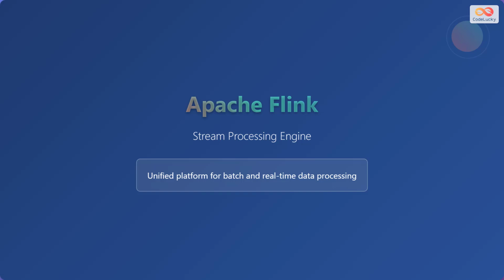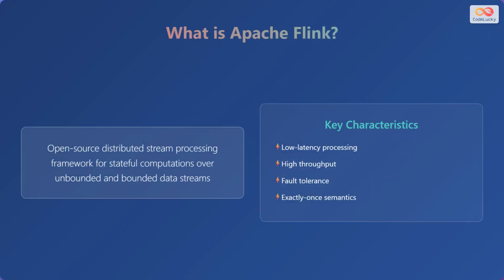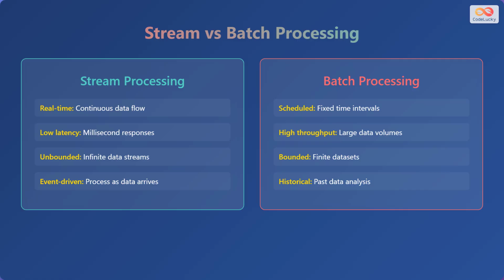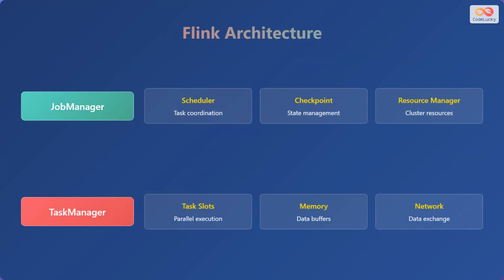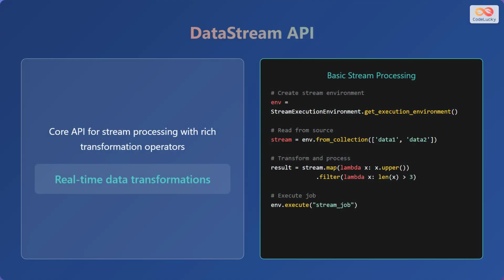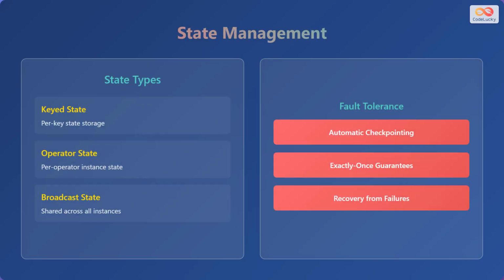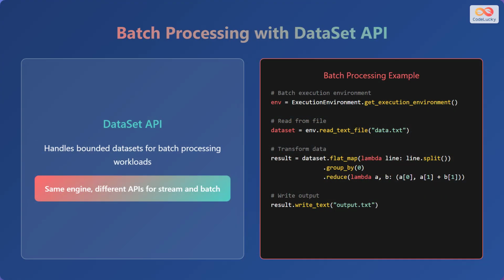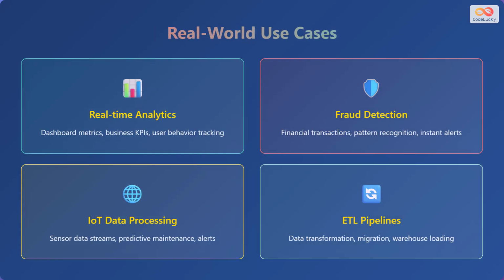Apache Flink Tutorial for Beginners: Stream & Batch Processing Explained!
🚀 Welcome to the ultimate Apache Flink tutorial for beginners! 🚀

In this video, we'll break down Apache Flink, a powerful open-source stream processing framework, into easy-to-understand concepts. Whether you're new to data engineering or looking to expand your skillset, this guide will provide you with a solid foundation.

We'll cover:
- What Apache Flink is and its key characteristics 🔍
- Stream processing vs. batch processing: Understanding the differences 🔄
- Flink's architecture: JobManager, TaskManager, and more ⚙️
- DataStream API: Performing real-time data transformations 📊
- State management: Ensuring fault tolerance and data consistency ✅
- Batch processing with DataSet API: Handling bounded datasets 📦
- Real-world use cases: From fraud detection to IoT data processing 🌐

By the end of this tutorial, you'll have a clear understanding of how to leverage Apache Flink for both stream and batch processing tasks. Get ready to dive into the world of real-time data processing!

Chapters:
00:00 - Apache Flink
00:15 - What is Apache Flink?
00:45 - Stream vs Batch Processing
01:19 - Flink Architecture
01:50 - Flink DataStream API
02:25 - Flink State Management
02:51 - Flink Batch Processing
03:20 - Flink Use Cases
03:53 - Outro